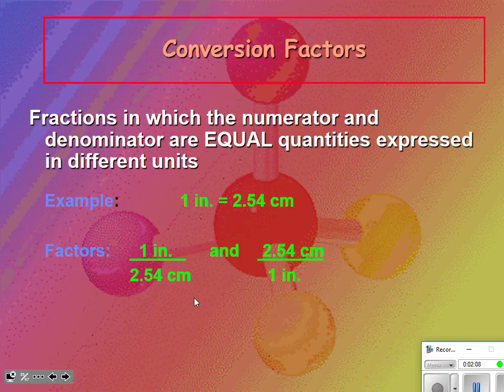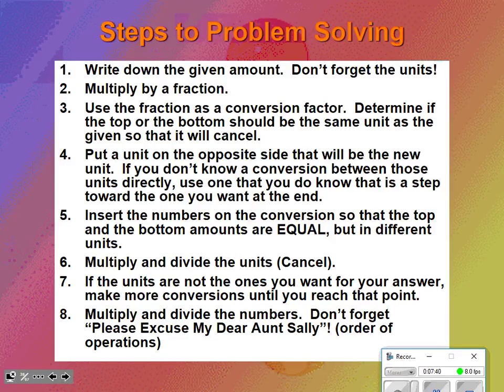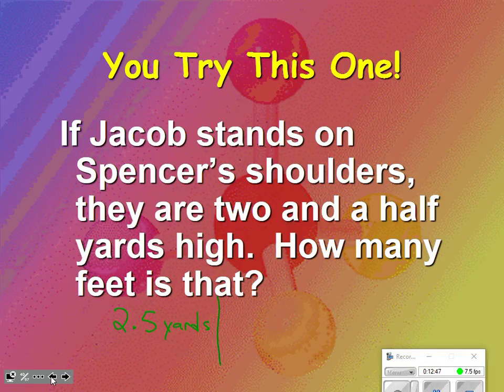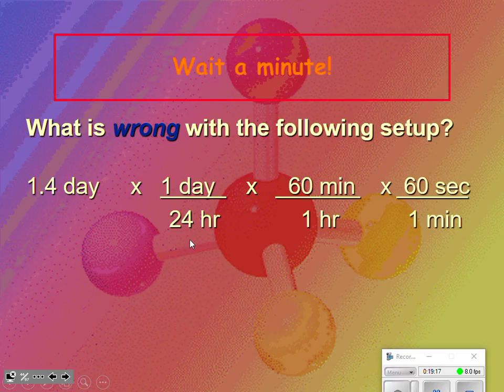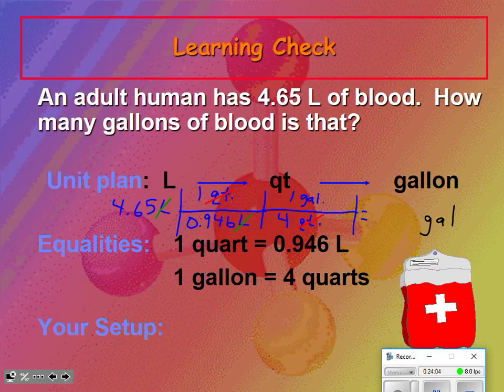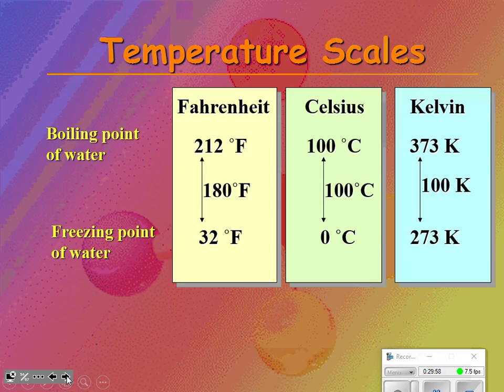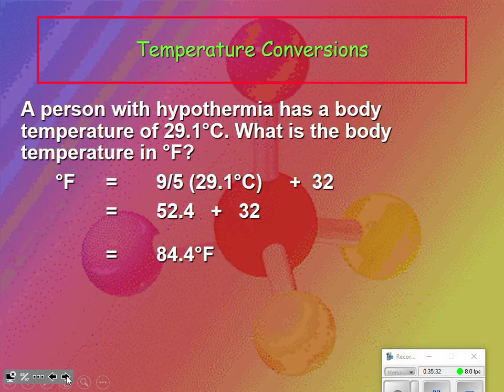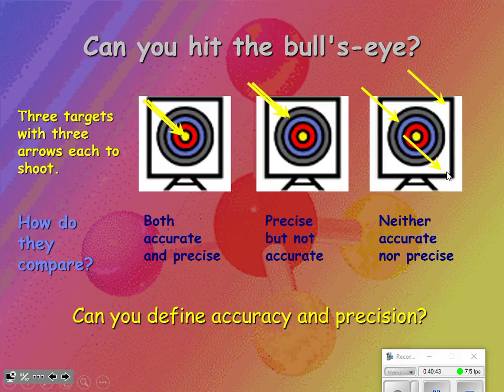Video Notes Measurements and Calculations Day #3